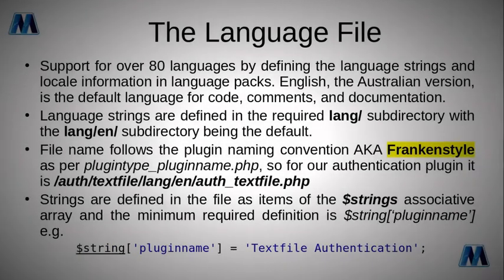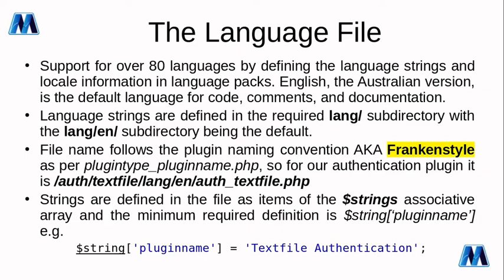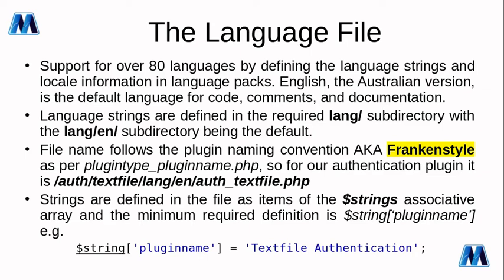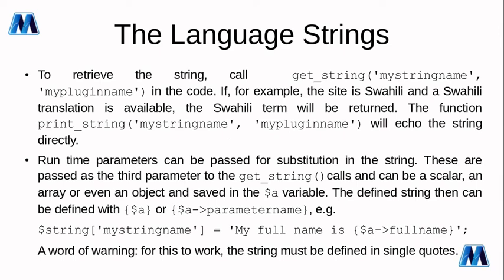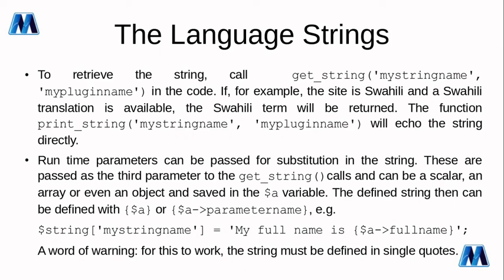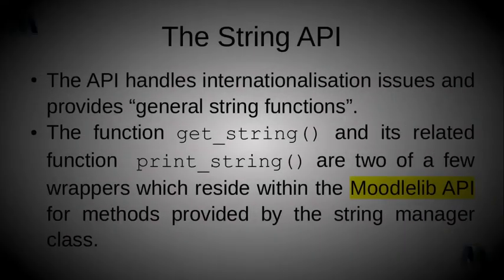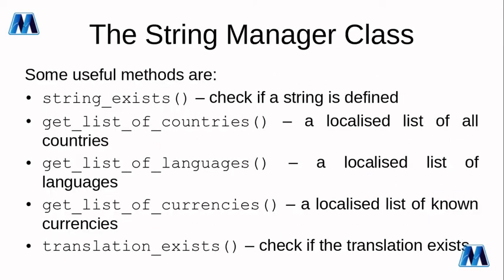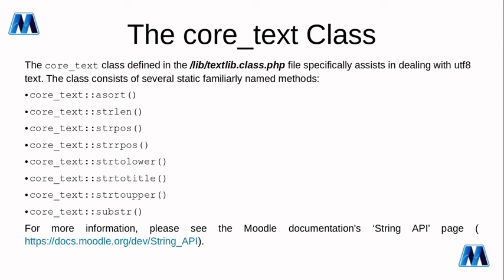Moodle development - Languages and the String API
An overview of languages and the String API for aspiring Moodle developers.

This video is an extract from the ‘Moodle Plugin Development By Example’ 12 lessons course developed by Mukudu Publishing.  For more details about the course and to learn about the generous regional discounts, please visit the course You might also be interested in the Introduction to Moodle 3.9+ Plugin Development book that is also available – please for more information.